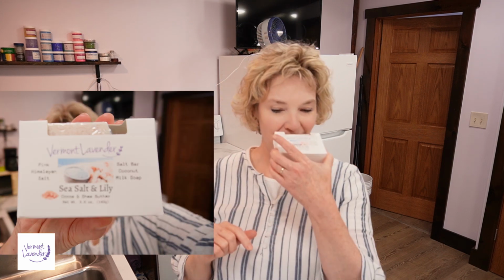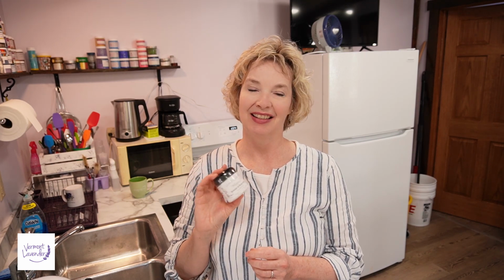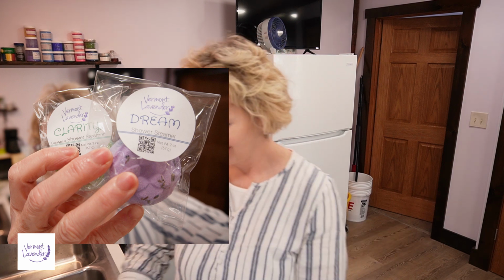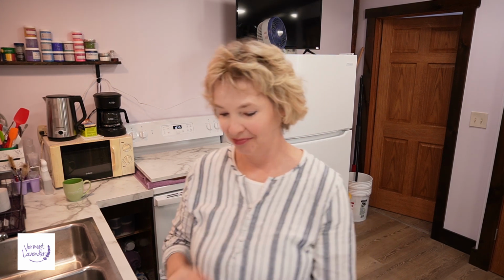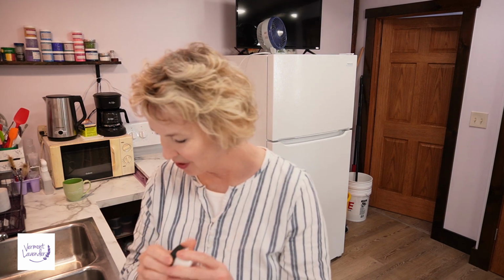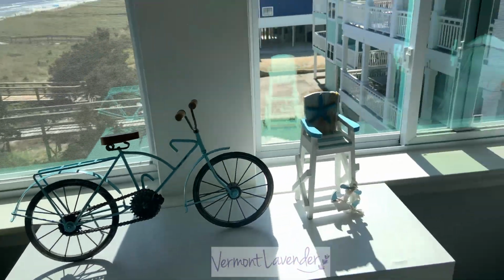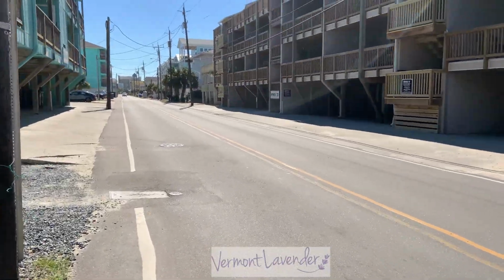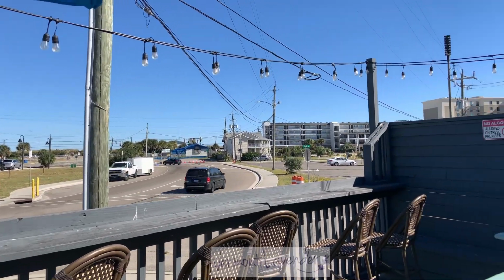Skincare to bring on VACATION Vlog | Travel Skincare ESSENTIALS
We’re heading to Carolina Beach, NC to celebrate our 30th wedding anniversary so I thought I’d take you along. I’ll show you the skincare essentials to bring, views of our condo, the beautiful Atlantic Ocean, our delicious hamburgers from Island Burger Bites. Day in the life of Retail Shop Owner | LAVENDER shower steamers

Ingredients:
Citric Acid: Roots Circle All Natural
Baking Powder: Arm & Hammer bulk
White Kaolin Clay Powder
Isopropyl Alcohol 99% (IPA)
Mica Powder: Marblers Cosmetic Grade
Small squares Wilton Bite Size Silicone Mold
Small Silicone SEAShell Mold
Seashell Scallop Silicone Mold
Menthol Crystals 1 lb

Tools & Equipment:
Heat Gun: Wagner
Bath Bomb Press Mold: Hand Press
KitchenAid Artisan Series 5 Quart Tilt Head Stand Mixer with Pouring Shield
KitchenAid 9-Speed Digital Hand Mixer
BakeRoyal Silicone Spatula Set – 4 Piece (any color)

Packaging:
Fiskars Crafts Gifting Board Box Creator
Munbyn Printer
ClearBags 4 x 6
Pattern Paper Pack 12 x 12 Single sided

Photography and Equipment:
Sony Alpha ZV-E10 vlog camera kit and content creation
Canon EOS Rebel T7 DSLR Camera|2 Lens Kit

You don't pay any extra, but you'd be supporting me and my channel! I appreciate your support SO MUCH and thank you for helping me, my brand and my channel grow! Every little contribution means so much to me and I would never recommend a product that I wouldn't use myself.